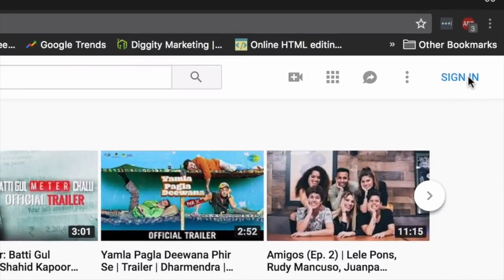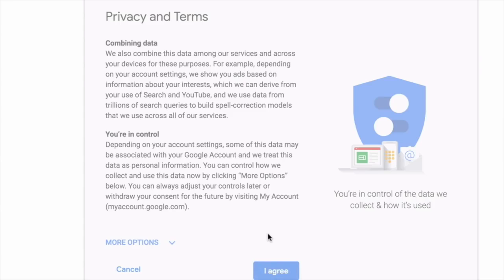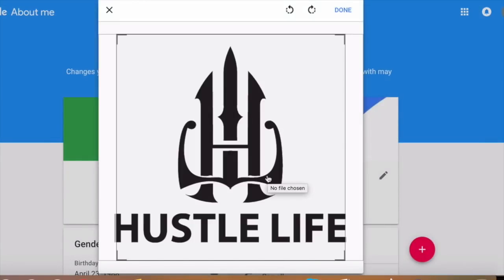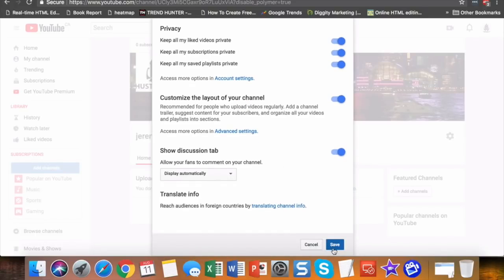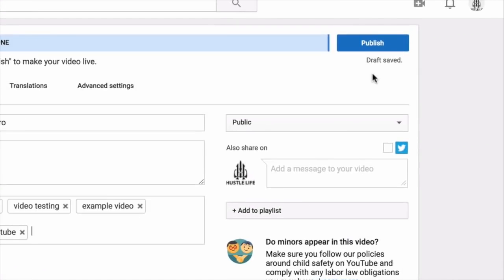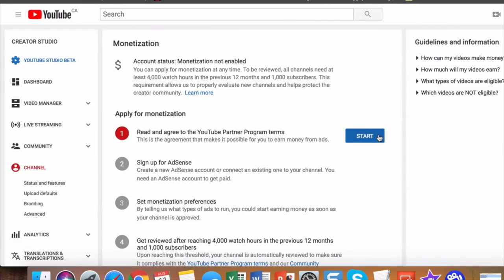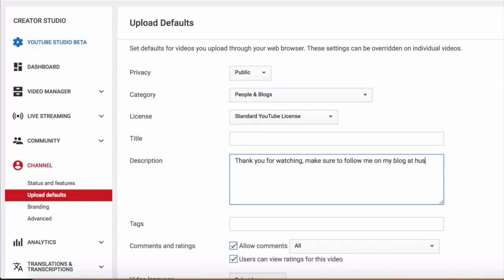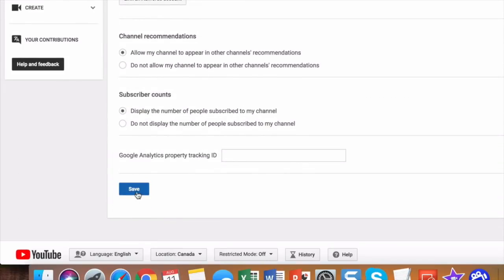How To Make A Youtube Channel [2019] A Quick And Easy Guide For Beginners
This is a tutorial on how to make a youtube channel for beginners 2018. In this video, i'll guide you through the process of creating an account and even show you how to upload a video along with channel art.